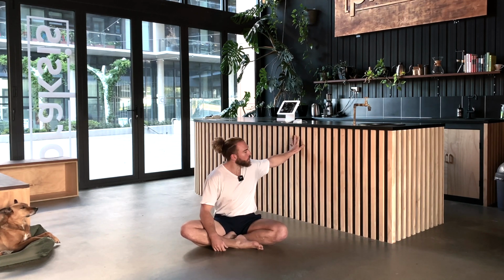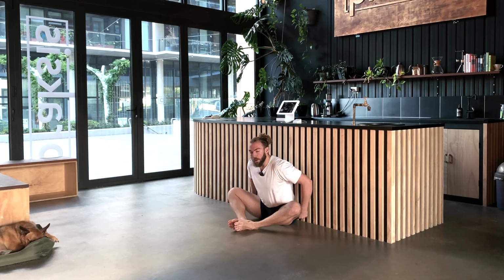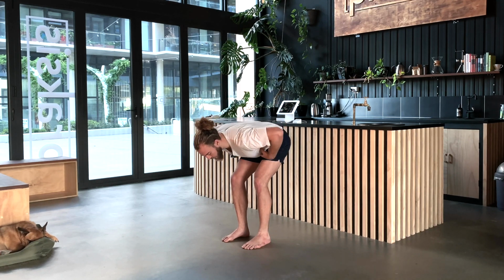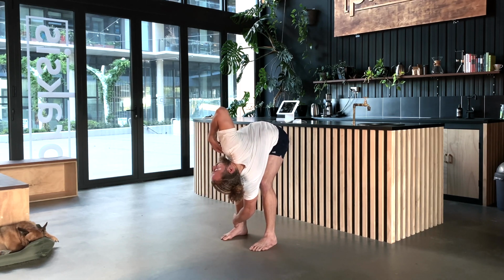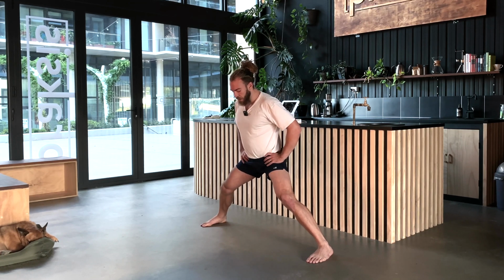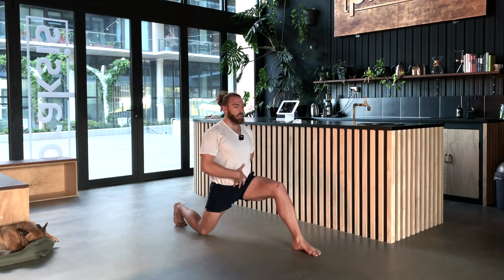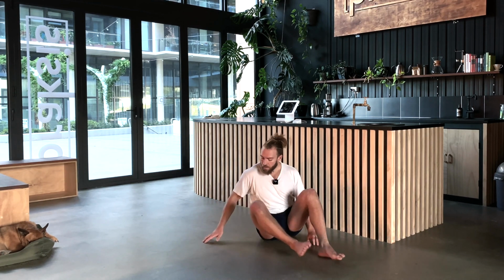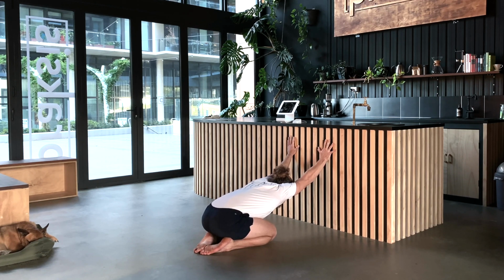Follow-Along Mobility Session 1 | Praksis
Tom leads a mobility strength session intended focused on increasing range of motion in the insides, outsides, fronts and backs of the hips; in the fronts and backs of the shoulders; and in the thoracic spine.